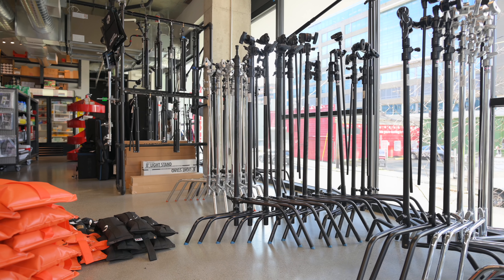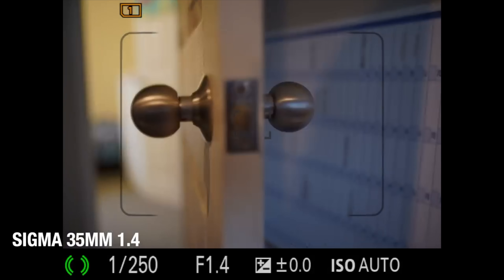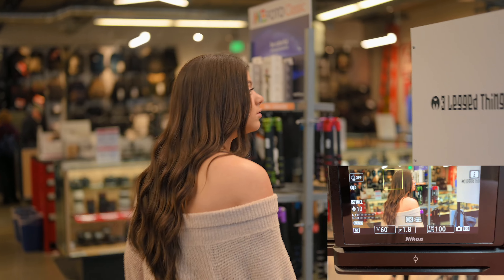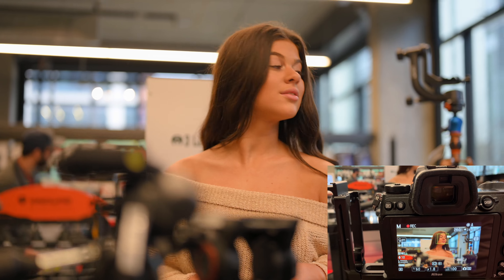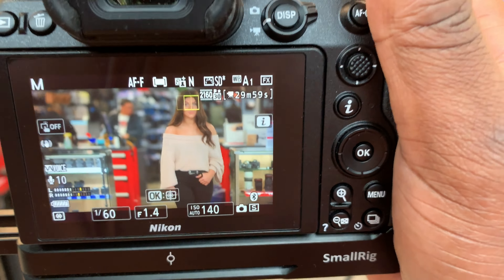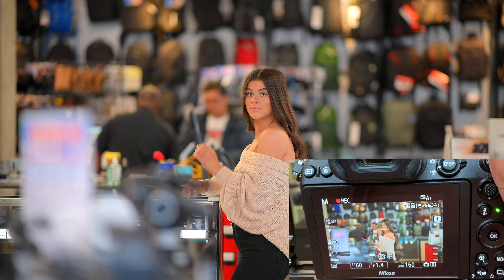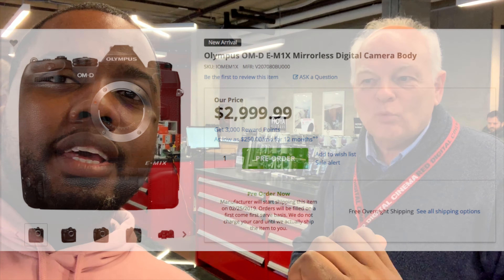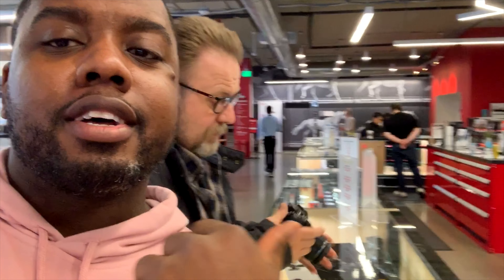Nikon Z6 AutoFocus: Better than you think! (Nikon Z 50mm f1.8S + 105mm f1.4G AF Test)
So the real truth is. The Nikon Video and Photo AF system seem to work the best when paired with Native Z Mount glass. Your next best option is F Mount glass. Third party lenses like Sigma work. But don't try to compare it to native performance.